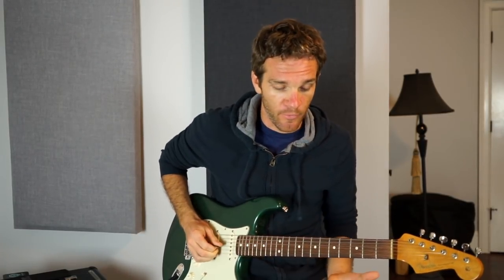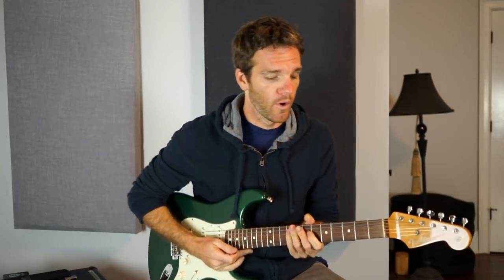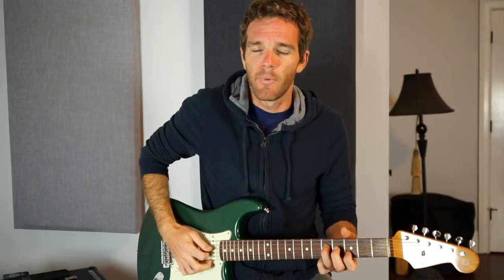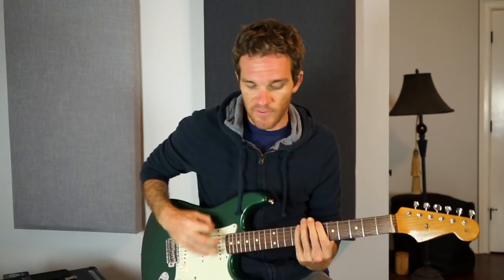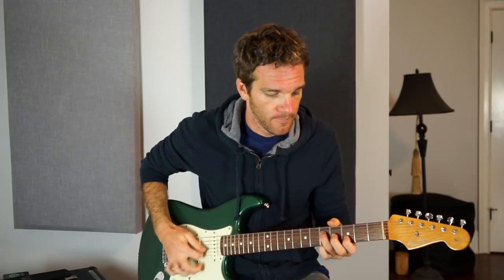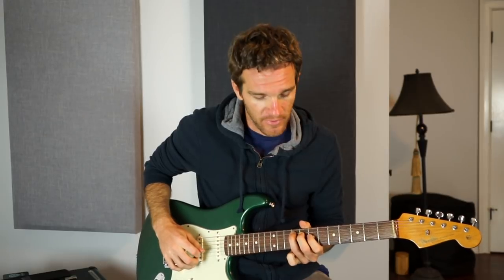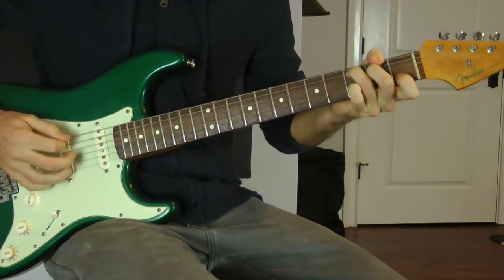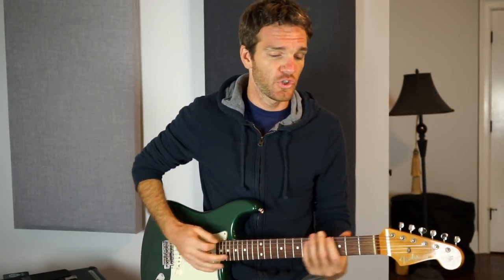Ultimate Little Wing Guitar Lesson (Part 2)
Going through the rest of the chord progression and how to play Jimi Hendrix 'Little Wing'. We'll be taking the 2nd half of the chords and using pentatonic double stops to Jimi up the game!